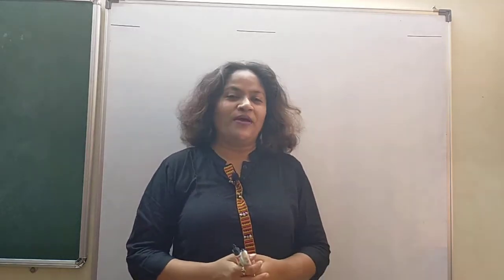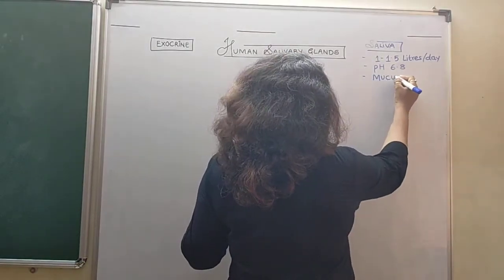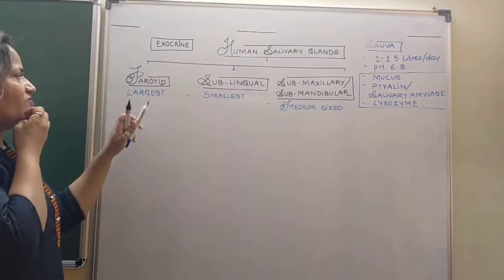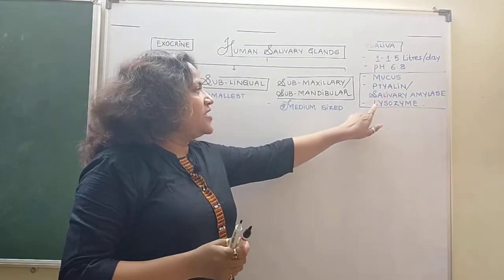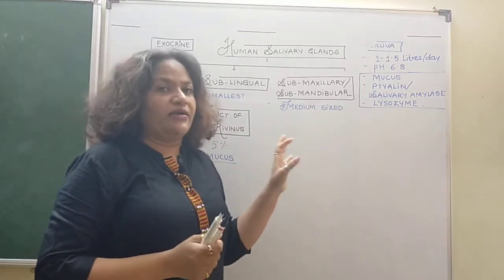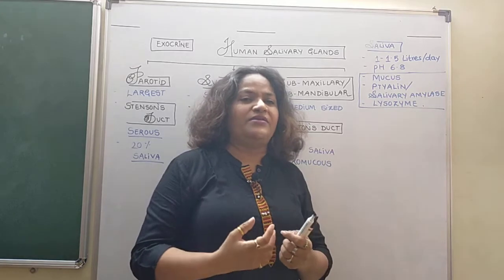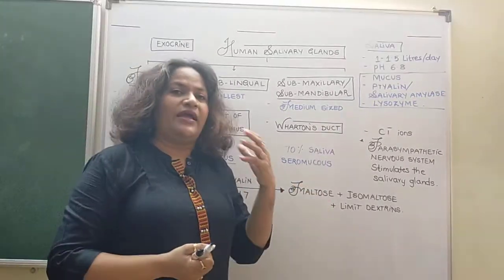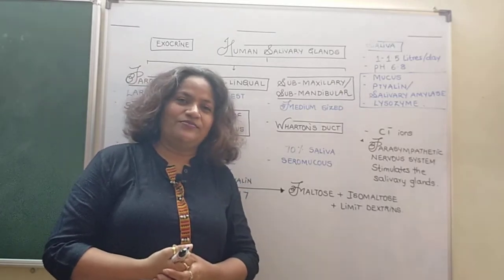Human Salivary glands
Human salivary glands.. The detailed explanation.. Useful for NEET, AIIMS and all the competitive exams.